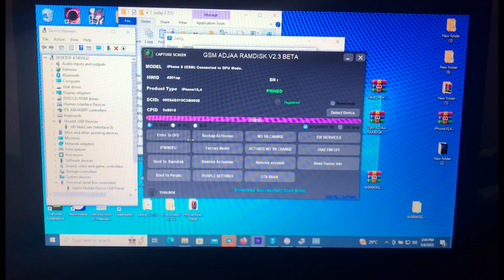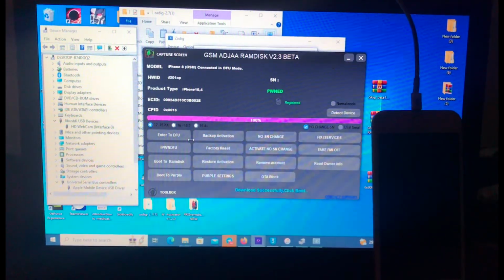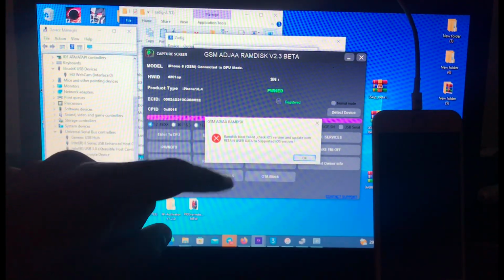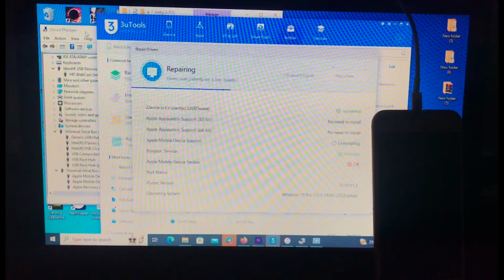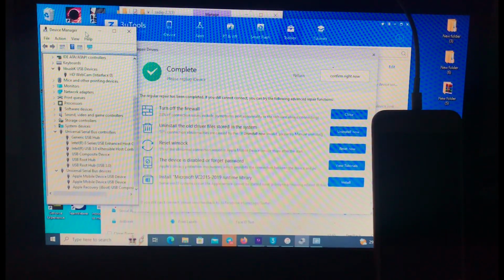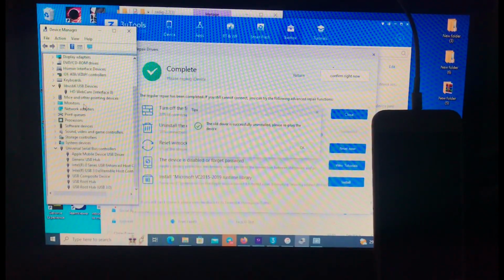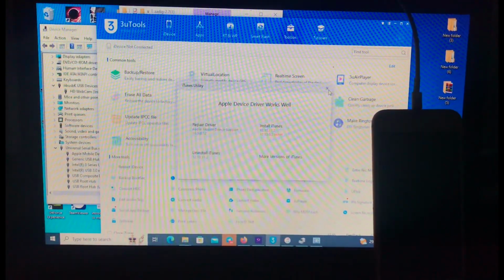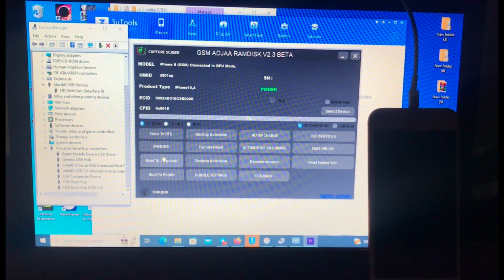Unable to boot ramdisk | cannot connect to ssh | bad drivers solution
Follow my back-up channel

Tags [Ignore]:
15 ramdisk tool free, ios15, icloudbypass, ramdisk
windows tool, scatter, driver signature, firmware, efs,
run ipwnder for windows, icloud, bypass ios 15 trên
windows, windows 11, remove icloud ios 15, fix
trên windows, ios 15 icloud bypass, ssh, flash, mtk,
command prompt, qualcomm, cmd, network, wi-fi,
ps2, sata, restore point, nvme ssd, windows 10,
control panel, playstation, mtp, powershell, play store,
bootloader, root, factory, system, boot, mi account,
fastboot, mac address, run, frp, settings, adb,screen bypass, bypass hello screen ios 15 no
12, how to bypass iphone passcode, no jailbreak
icloud bypass tool free, iphone x passcode bypaas
sim network, official tool crack hasan tech 2022,
official tool crack hasan tech, ibypasser windows, bypass icloud free ios 15/16 trên windows, gsm and
15.6 unlock tools, new icloud unlock, icloud bypass